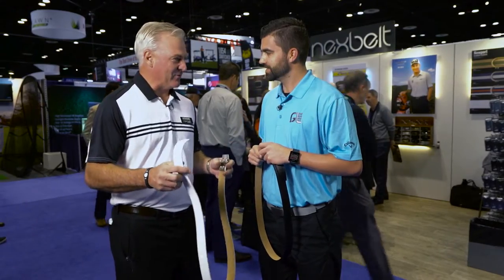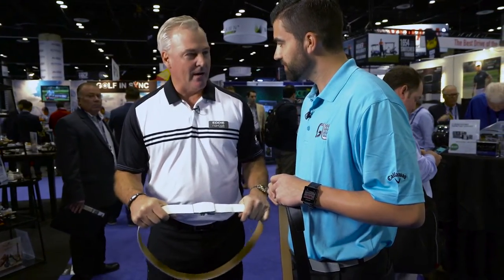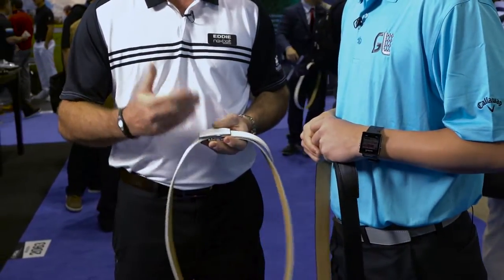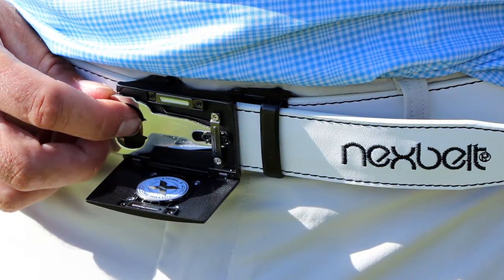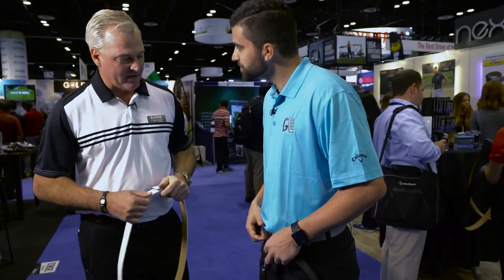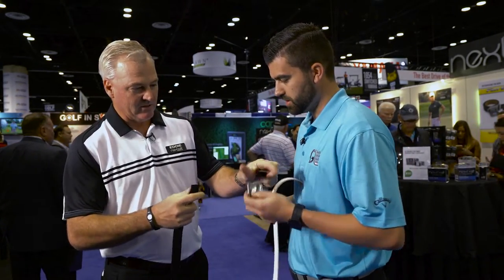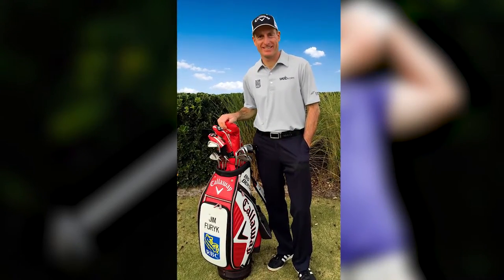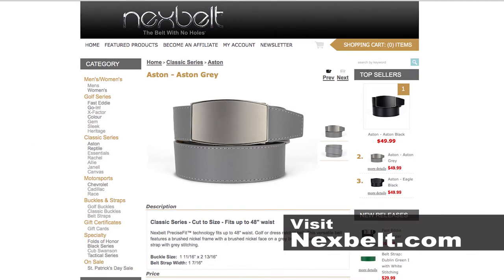NexBelt | Golf | Belt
Look great on the course with a belt with no holes from Nexbelt. Learn more about this belt and if you should be wearing it on the course!